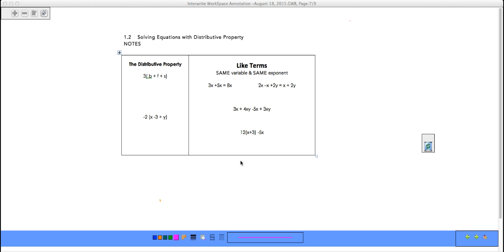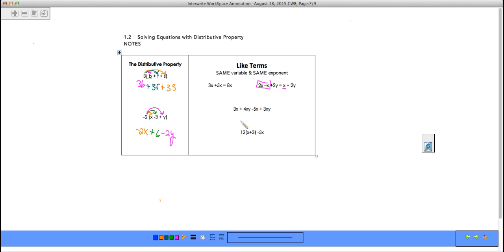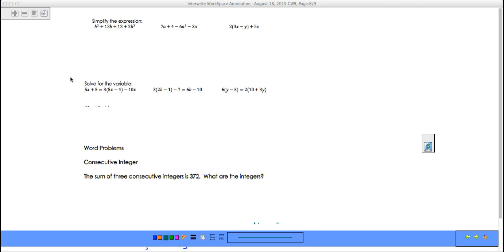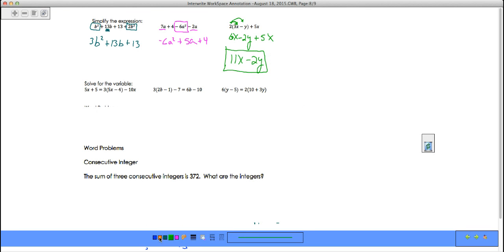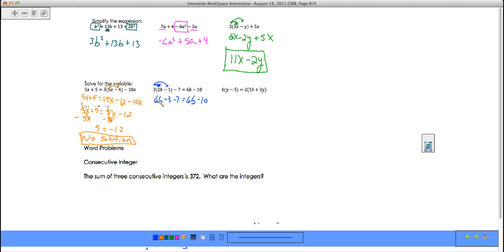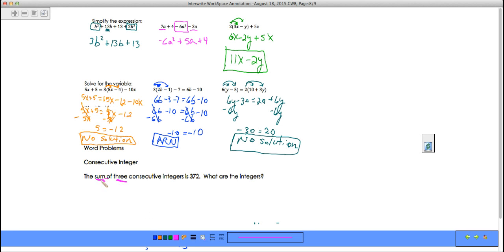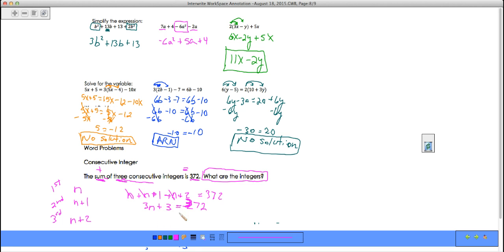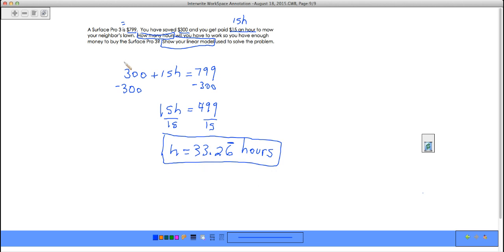Distributive property and like terms